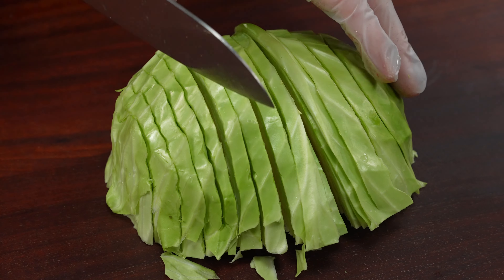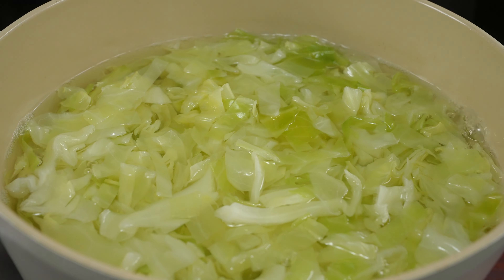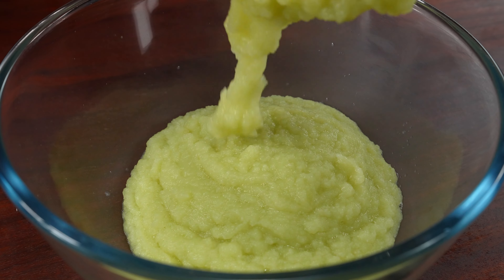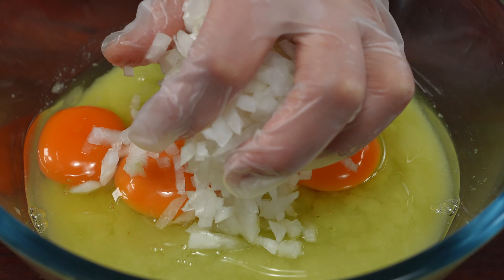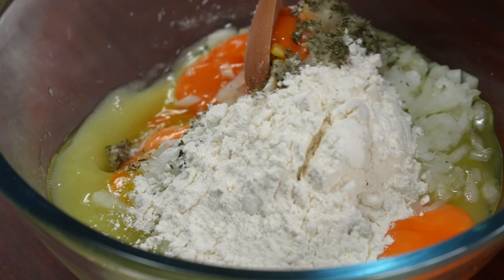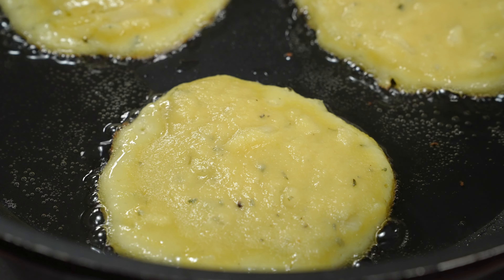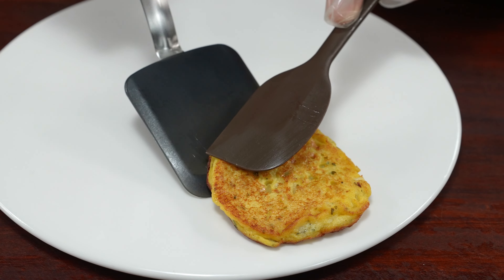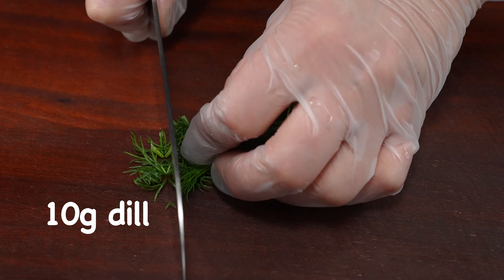Cabbage tastes better than meat! Just grate cabbage. Quick Breakfast Recipe in 10mins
Do you have cabbage at home? Simple, cheap and delicious. If you have cabbage, eggs and flour at home, try this easy-to-follow cheesy crispy cabbage breakfast recipe!

Ingredients:
- 600g cabbage
- 3 eggs
- 100g onion
- 5g salt (1 tsp)
- 5g parsley flakes
- Black pepper
- 60g plain flour
- 3g minced garlic
- 50g yogurt
- 10g dill

Please share, comment and like my videos❤️

ฅʕ•̫͡•  Enjoy your meal!